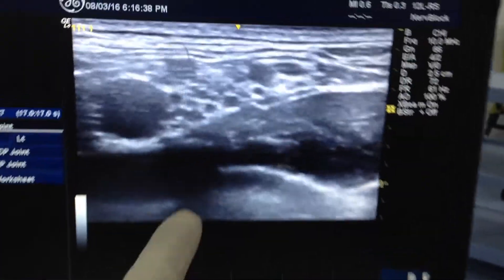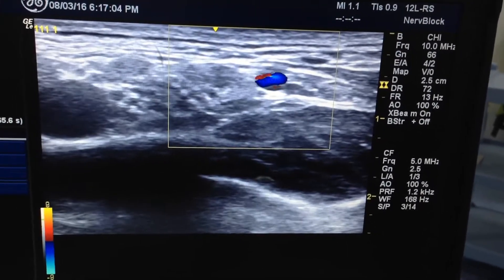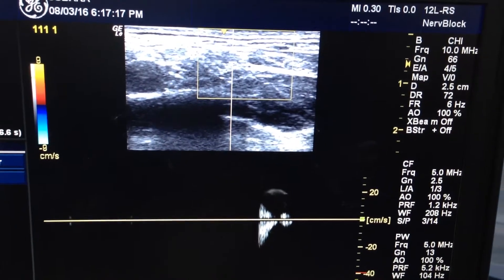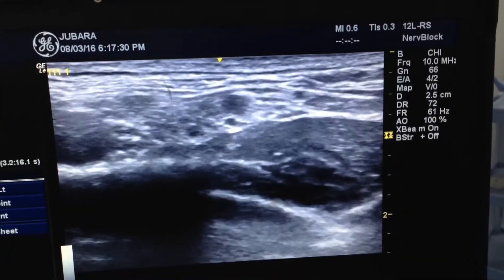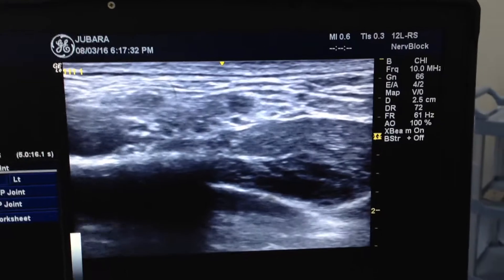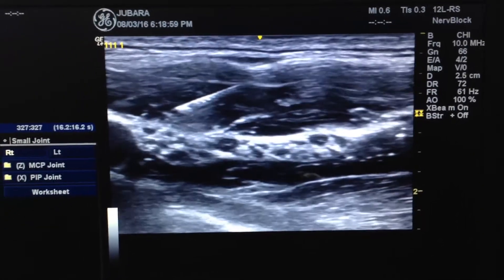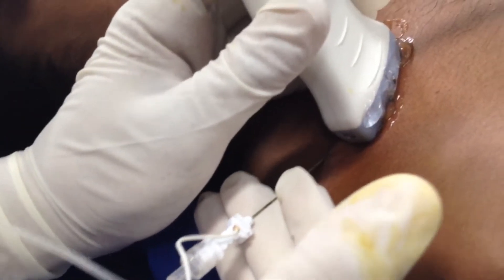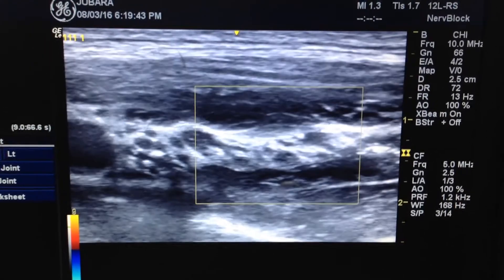Supraclavicular brachial plexus block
Brachial plexus block /supraclavicular approach. I demonstrated how to avoid vascular structure injection or trauma...